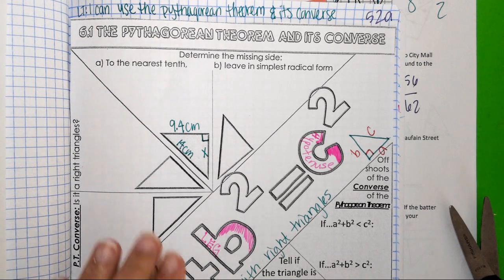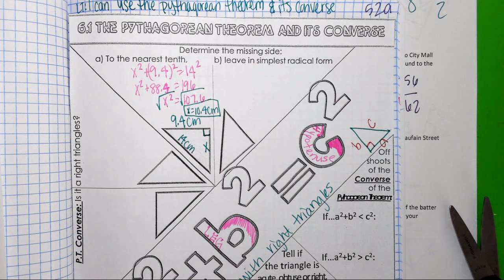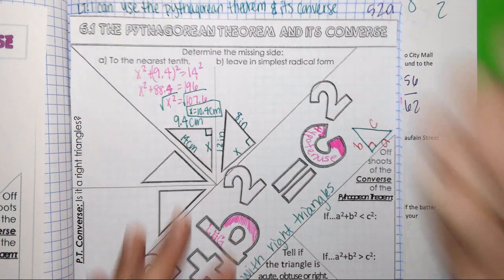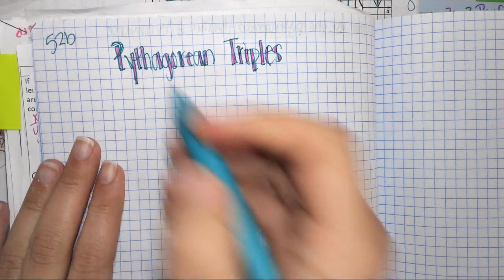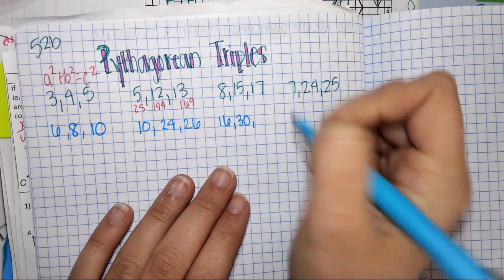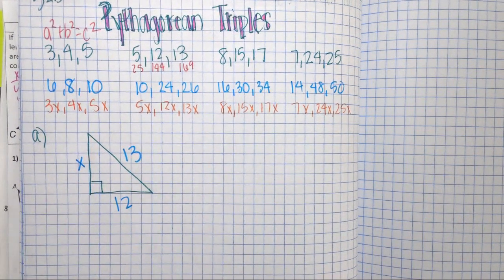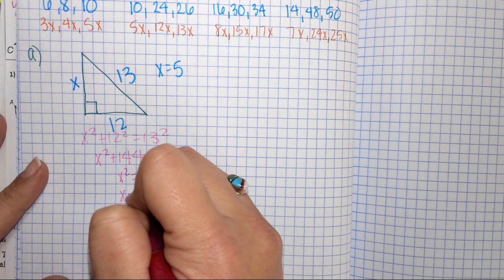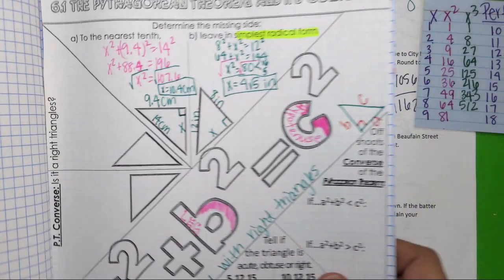3 5 18 2nd